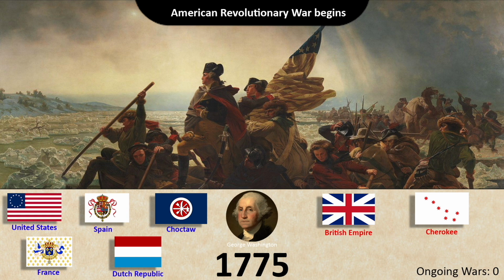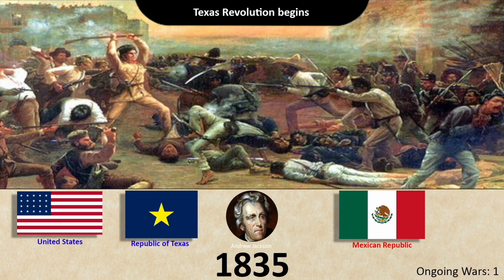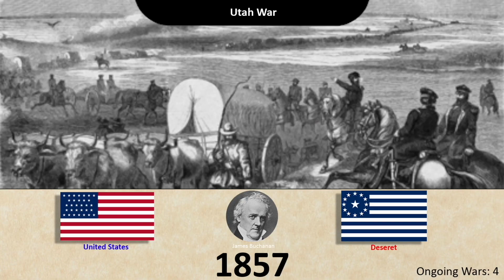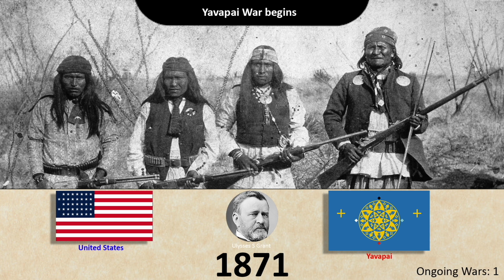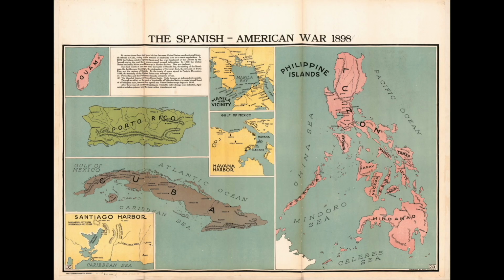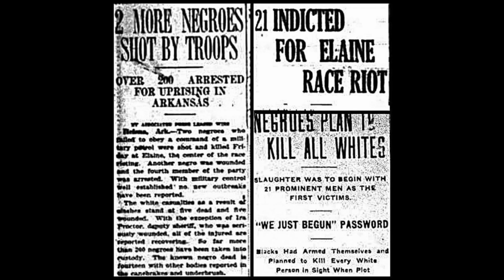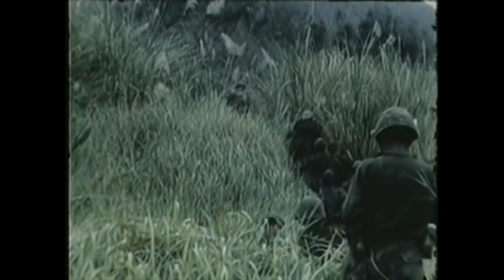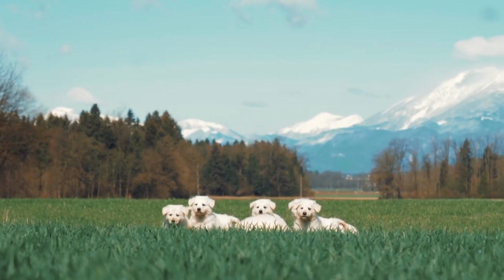Every Conflict the U.S. Has Ever Been Involved In (Wars + Interventions)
I like montage

apologies for my mispronunciations
take a shot every time I say "basically"

I've heard I talk a bit slow, watching at 1.25 speed might help.

music genres part 2 is definitely a go...

insurrections count but not the 2021 one, that was weak sauce